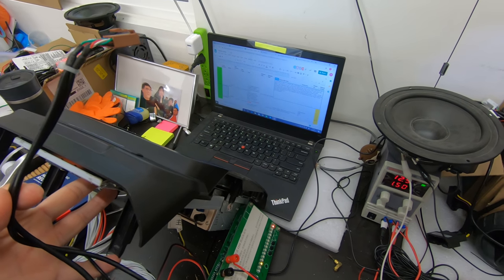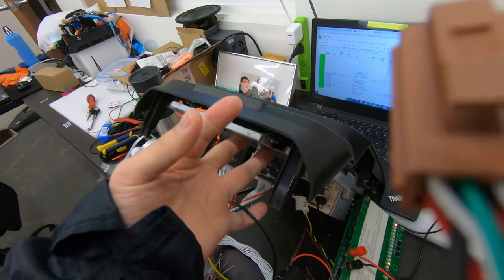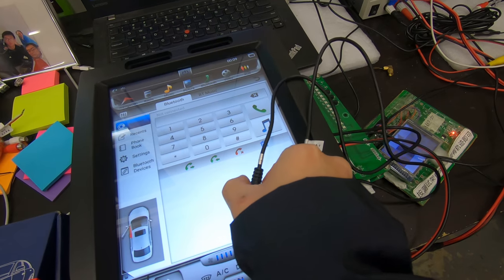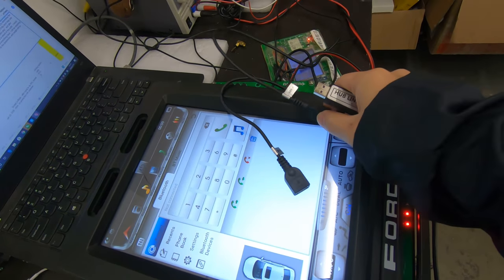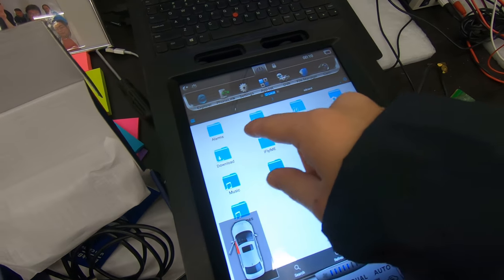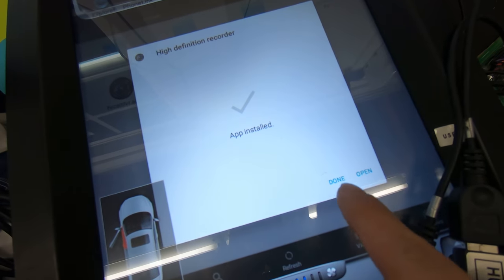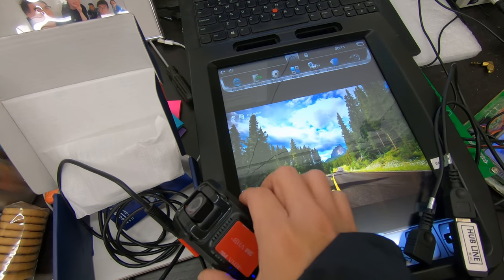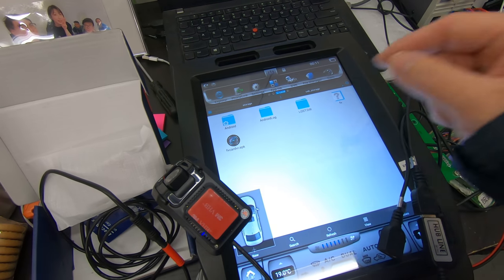How to: Connect HD USB DVR Dash Cam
How to Connect HD DVR USB Dash Cam

Video Quality is High Definition 1080p

Can Record Video and take Photos - Need Micro SD Card
Supports up to 128GB